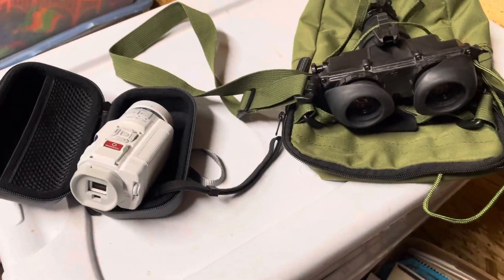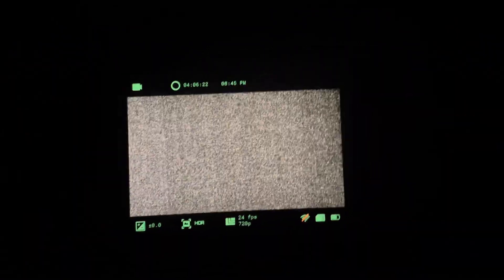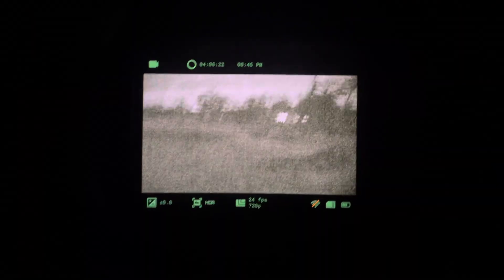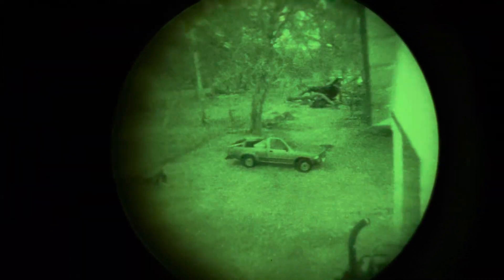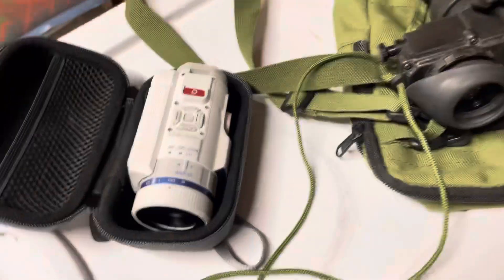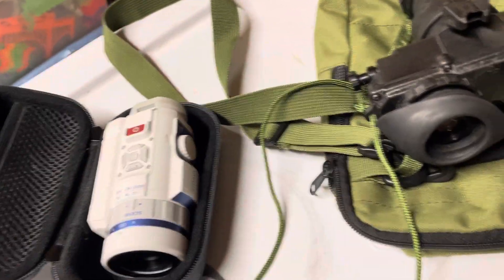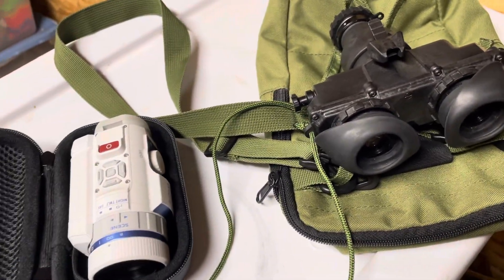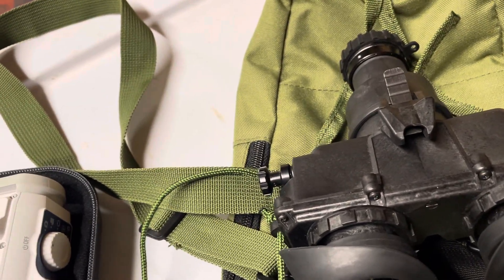Sionyx Aurora sport vs gen 3 night vision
In this video I’m going to show you a comparison of the syonix Aurora sport, digital night vision, verse a PVS-7 with a GEN three intensifier tube, analog night vision.￼ This test is more to show how well the syonix Aurora sport does in comparison to true night vision, and less to do on an actual versus, because actual night vision out does anything that syonix has to offer by far. The price point between the two is also extremely great, having a SiOnyx Aurora sport come in anywhere from $200-$500, and the PVS seven coming in anywhere from $2000-$3500. Each of these devices are certainly going to allow you to have a fun time though.￼